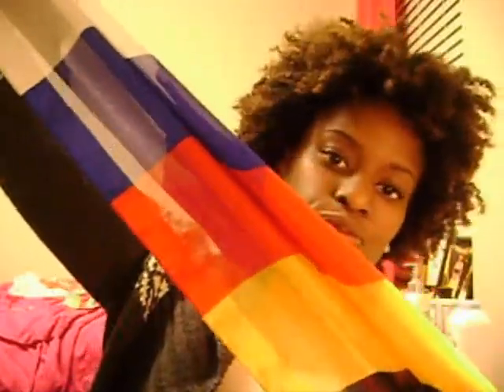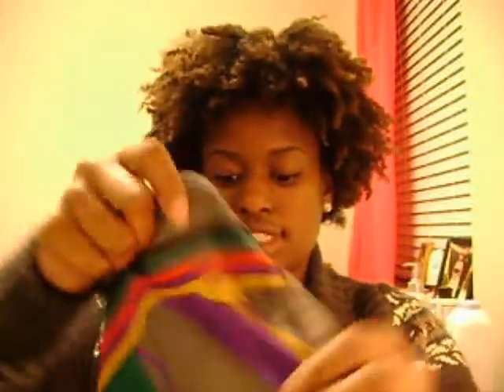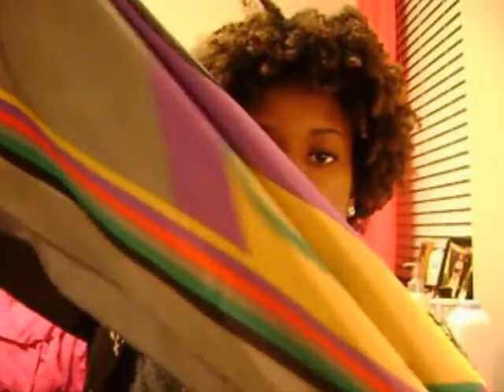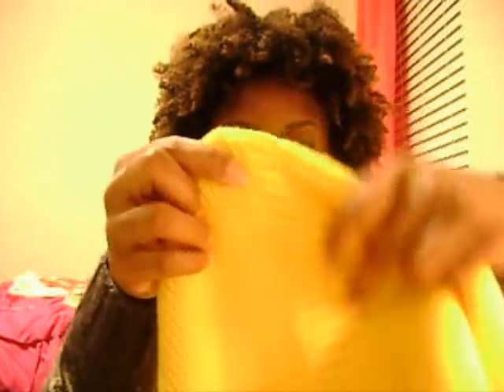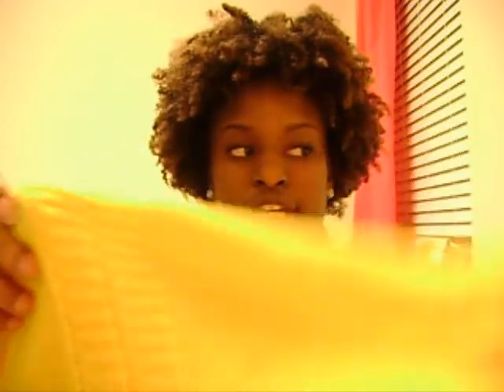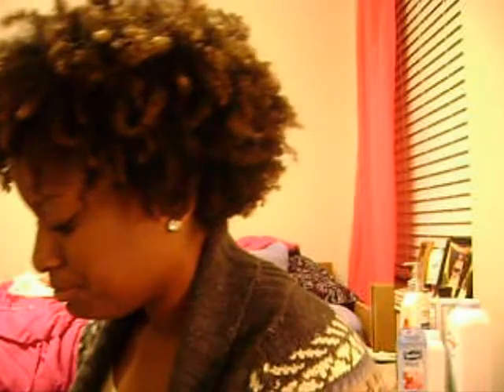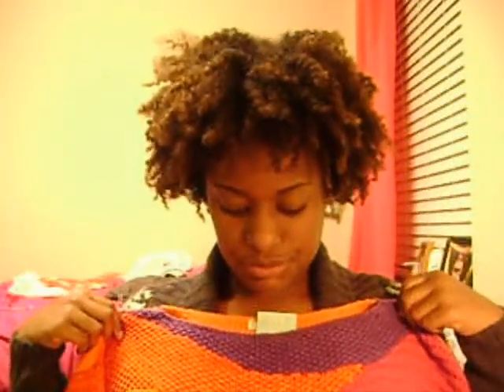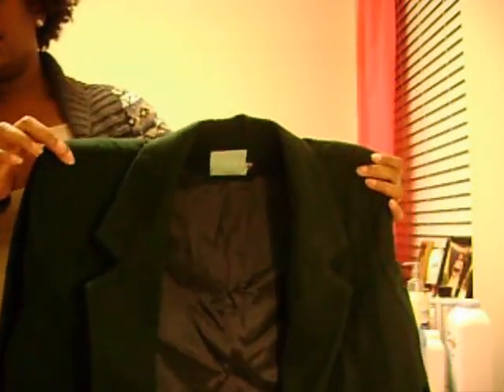Thrift Haul #2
Random thrifting with some friends today and here's what I found!!! Hope you enjoy!!

Hair: 3 day old twistout!!!